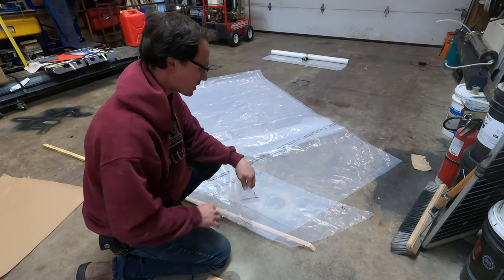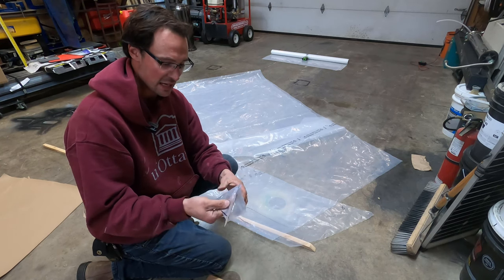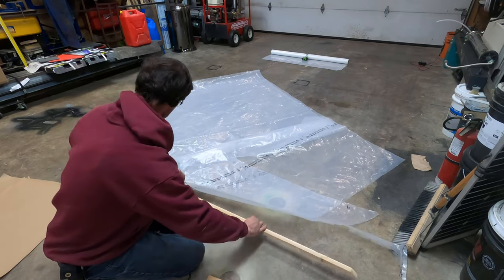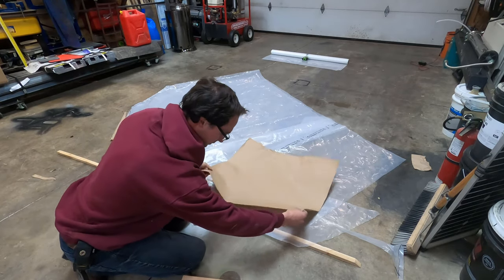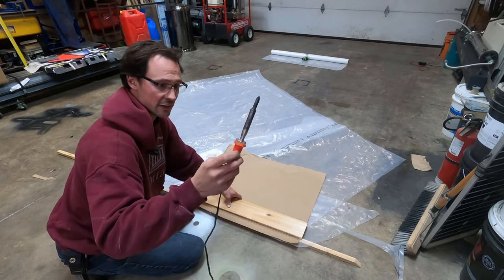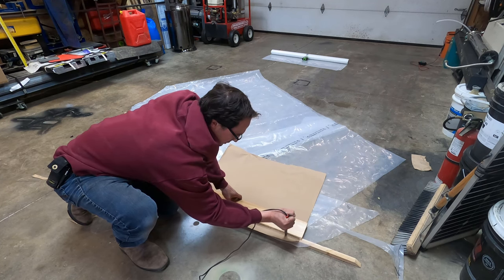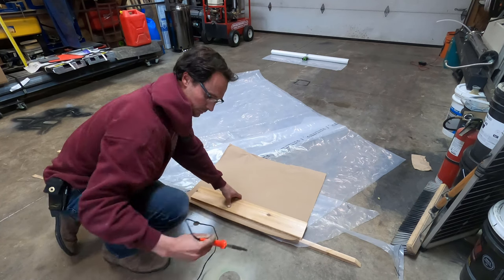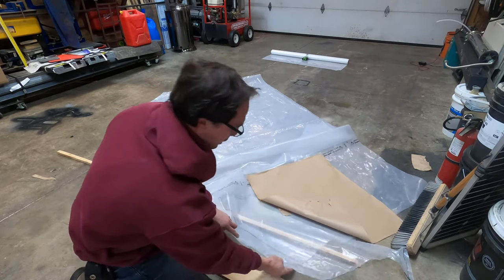Seal Any Plastic Bag At Home - EASY & STRONG!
How to seal plastic together with soldering iron.